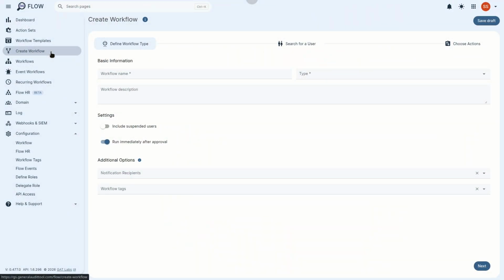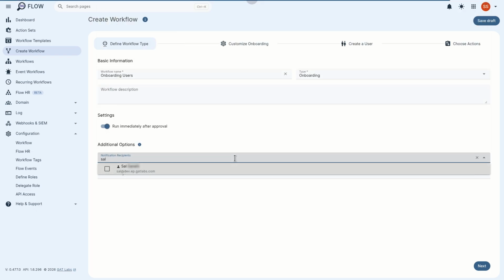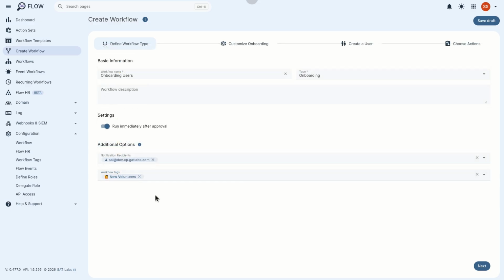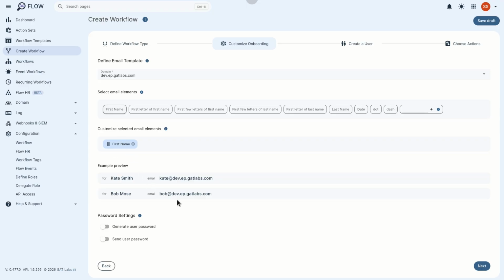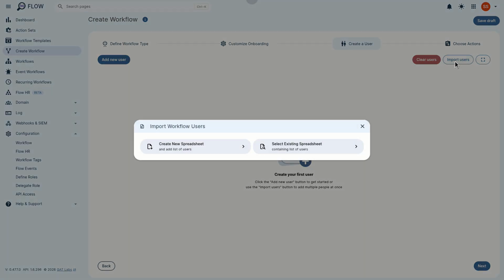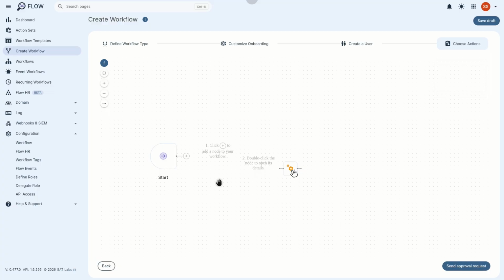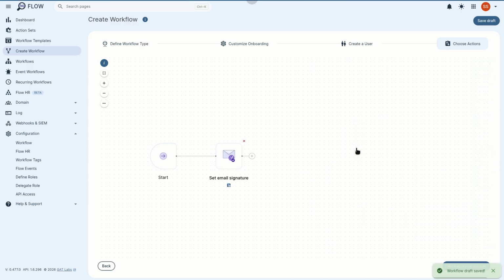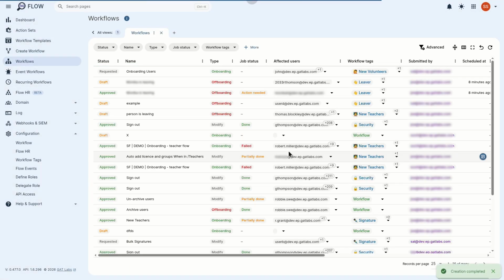GAT Flow | Onboarding Users in bulk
Learn how to use GAT Flow to automate and manage user onboarding in bulk within your Google Workspace environment. This step-by-step guide walks you through creating a workflow to handle everything from user creation to post-onboarding tasks automatically.

We cover how to set up password generation, bulk-import users via spreadsheets, and add specific workflow actions like setting up email signatures, assigning organisational units (OUs), and copying contacts.